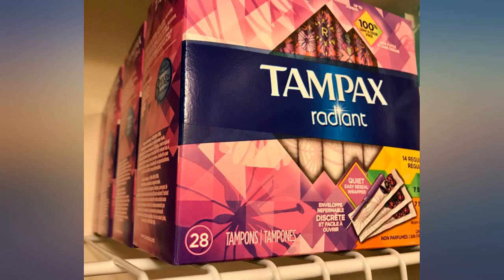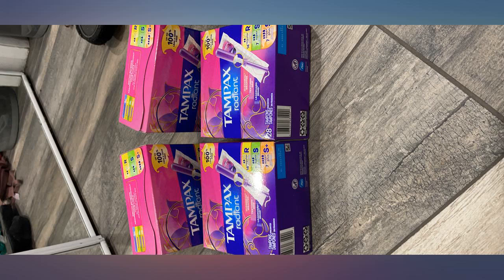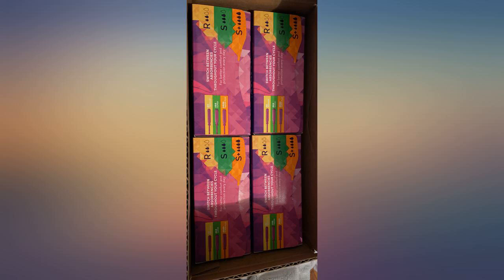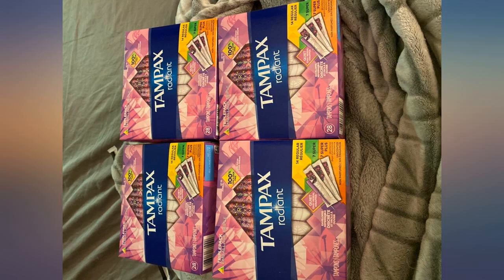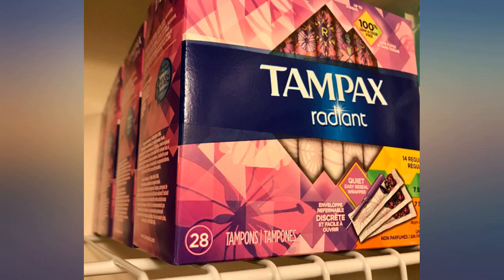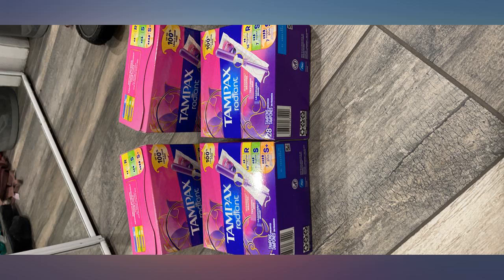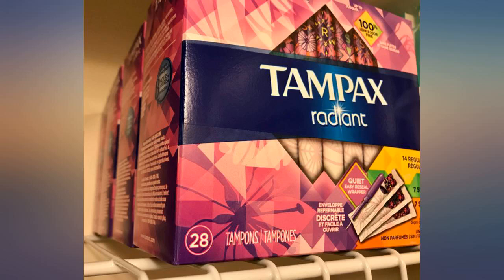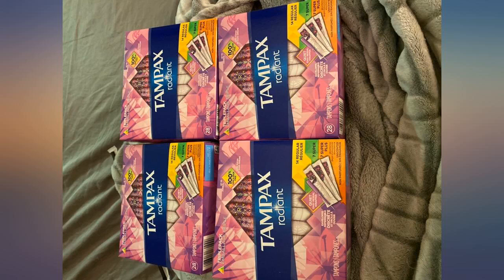Tampax Radiant Plastic Tampons, Regular//Super//Super Plus Absorbency Triplepack, review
Tampax Radiant Plastic Tampons, Regular//Super//Super Plus Absorbency Triplepack, 112 Count, Unscented (28 Count, Pack of 4 - 112 Count Total)

Main Features:
- You Will Receive 4 Boxes of Tampax Radiant Plastic Tampons, Regular/Super/Super Plus Absorbency, 28 Count (Total 112 Count)
- TAMPAX Radiant Tampons provide up to 100% leak & odor-free protection. Up to 8 hours of outstanding protection
- LeakGuard Braid helps stop leaks before they happen
- Quiet Easy Reseal wrapper offers quick and easy discreet tampon disposal. CleanGrip applicator designed for incredibly comfortable tampon insertion
- Tampax Feminine Products are now HSA-/FSA-Eligible in the US